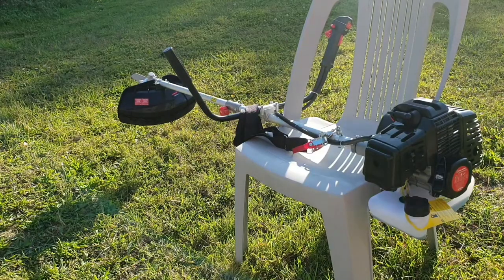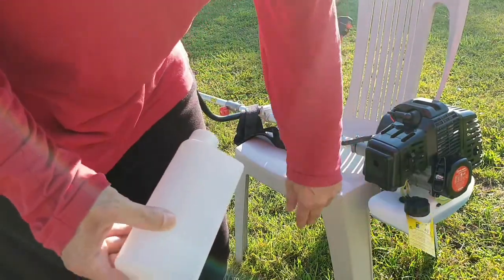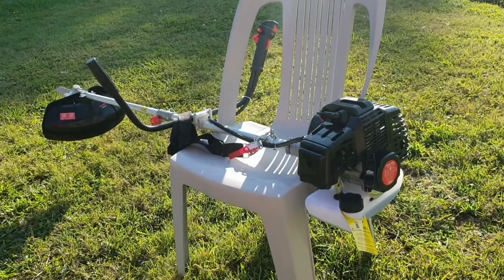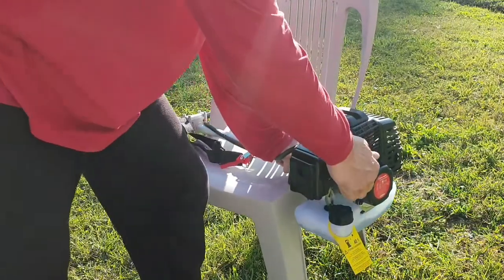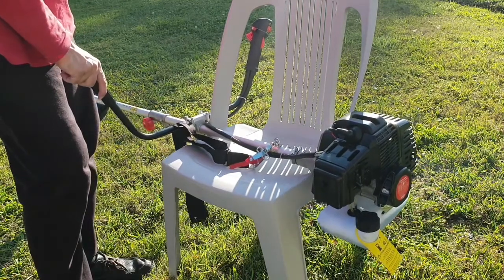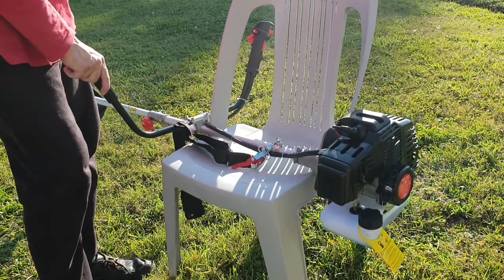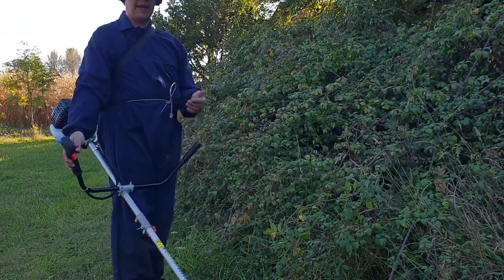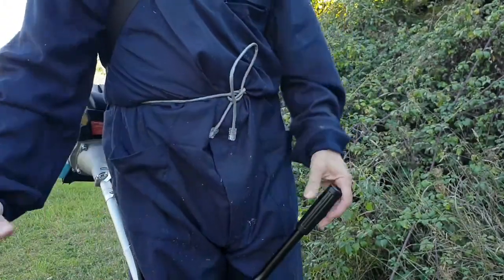My new €79 strimmer from E.Leclerc.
(that's a French supermarket)